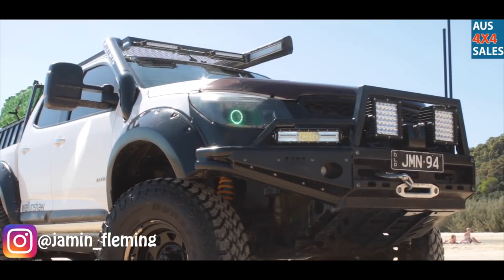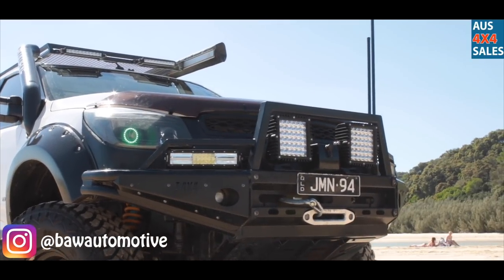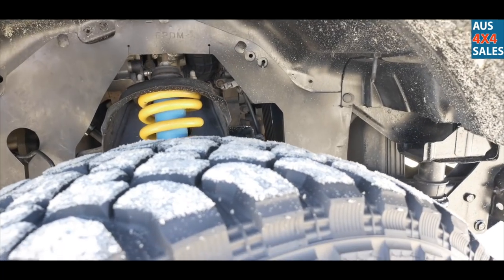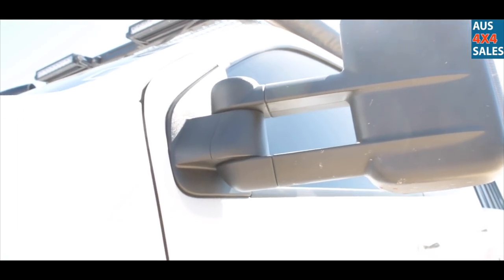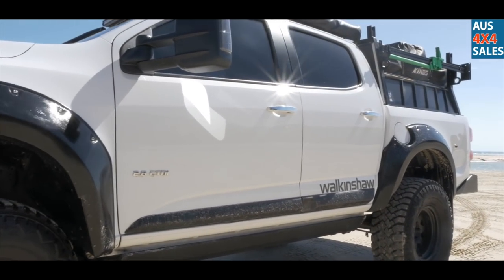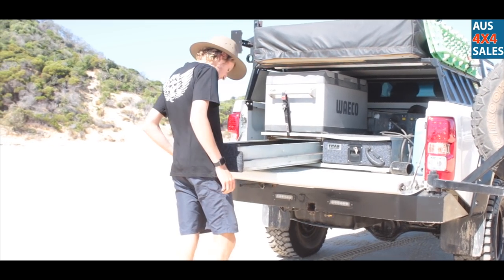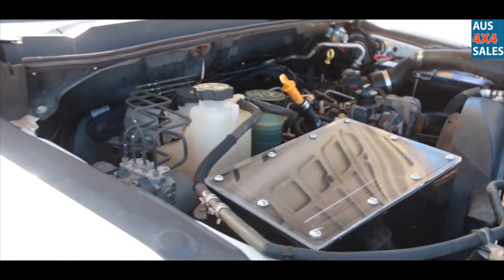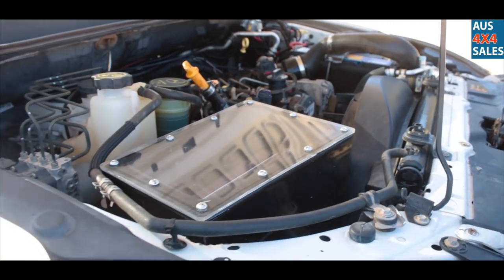220HP Holden Colorado, Screamer Pipe Manual Locking Hubs Adjustable N80 struts -1KD Performance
Amazon Store for A4S Media Gear

Make: holden

Model: Colorado

Year: 2014

PERFORMANCE

•Engine: 2.8l

•Fuel Type: diesel

•Transmission: 6 speed manual

•Torque: 660nm

•Power: 220hp

•Turbo: standard

•Intercooler: standard

•Radiator: standard

•Injectors: standard

•Intake: custom made stainless

•Exhaust: customer made 3inch with butterfly valve screamer pipe

•Performance Chip: nil

•ECU:  custom remapped by 1kd performance

•Other:

MODIFICATIONS

Bar Work: custom front bar, rear bar

Lighting: 9 inch square spotties, 12 inch roof mounted light bars, with 10 inch roo light bars off the side of the bull bar

Gauges & Accessories: standard

Suspension and Wheels: 4 inch suspension lift with 2 inch body
Custom made adjustable n80 struts with strut tower modified to suit, SPC upper arms, lower bump stops, diff drop, manual locking hubs, 300 constant load rear springs
35 inch tyres on 16 inch steelies

Other modifications: Electric side steps
Whole car stripped and sound deadening fitted throughout the car
Custom rear rack set up with roof top tent
2 x100 amp hour batteries with dcdc charger,
Custom headlights that change to what ever colour I want
4 inch snorkel all the way into the air box

Probably more I’ve forgotten haha